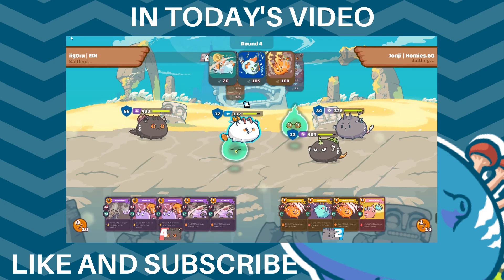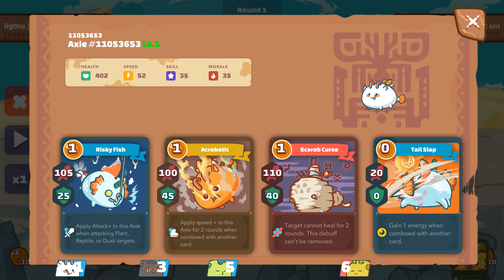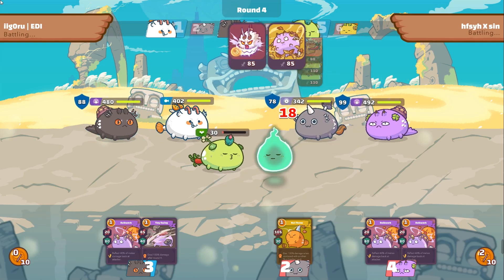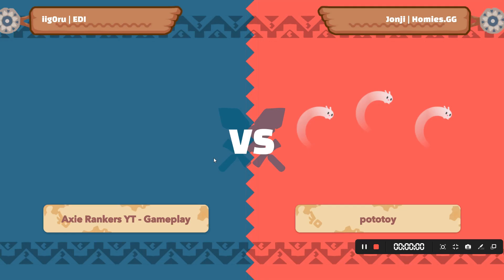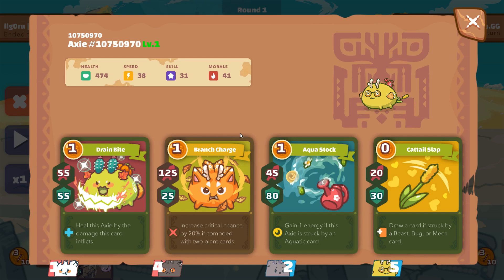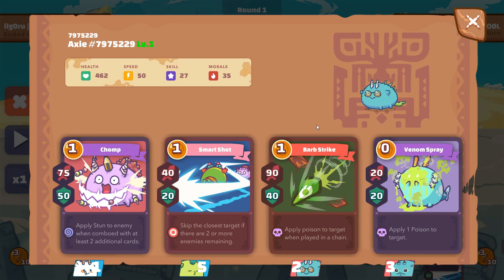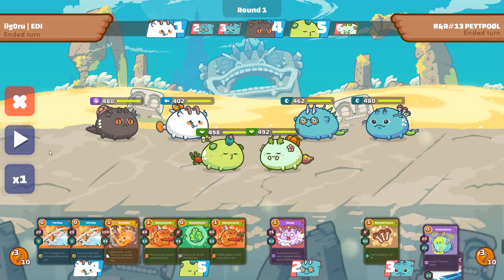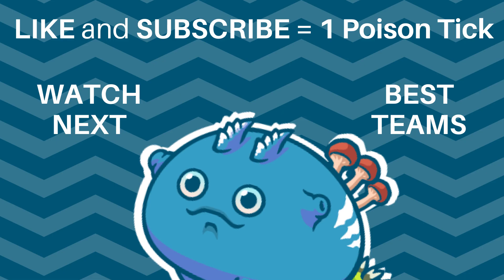THE BEST TEAM IN AXIE INFINITY SEASON 20?? - 2500 MMR Off-season Gameplay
▼ DESCRIPTIONS ▼
I comment my Axie Infinity gameplays everyday giving tips and tricks on how to win more in the arena and climb the ranks. I can also comment your own gameplays and top rank players, as long as I can provide more value to everyone!

Keep climbing the Ranks!

▼ GAMEPLAY ▼
Ronin Address: ronin:d92c5cb0d81ba3cc40ee1040d82dfb409954f4e7
Ranking: 6425
MMR: 2552

(Ranking and MMR are based on the moment the video was recorded obviously).

ronin:d92c5cb0d81ba3cc40ee1040d82dfb409954f4e7
It really helps me keep going as a content creator.

Please DO NOT depend on this to make financial decisions.